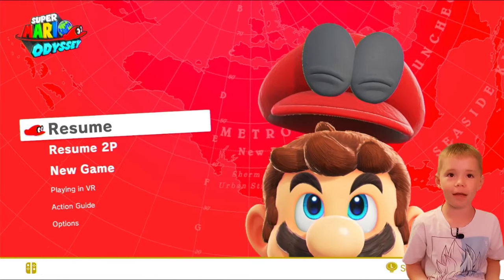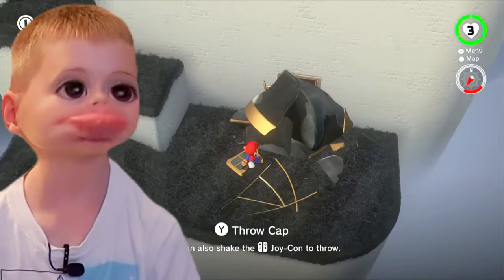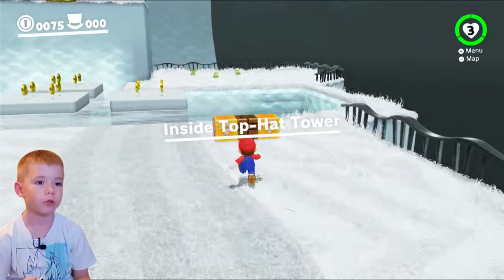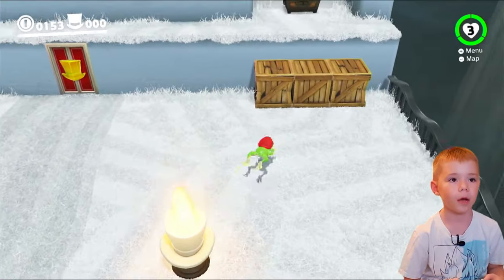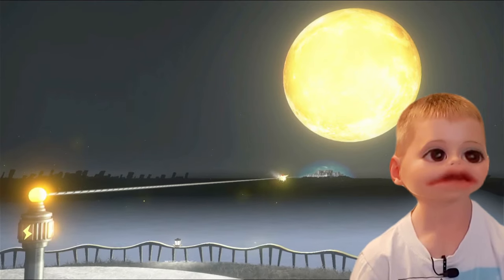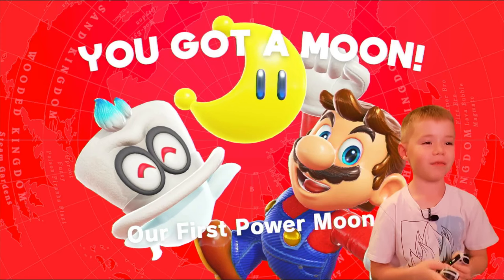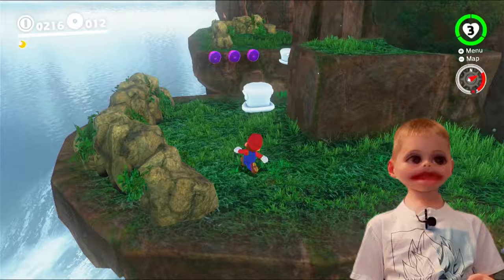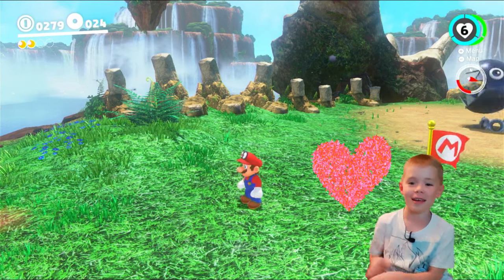I edited my FIRST YouTube video! | Super Mario Odyssey Part 1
This is  Nate's FIRST EVER YouTube video that he's edited himself, he spent 4 weeks practising using CapCut to edit his own video - with some help and guidance from me (dad) of course, but Nate did all the work himself!

Super Mario Odyssey Gameplay Part 1